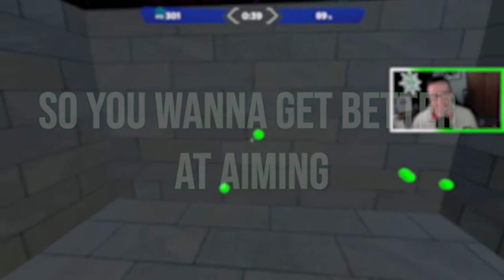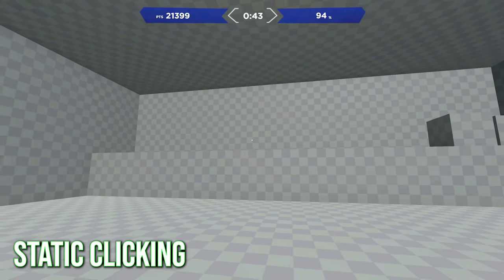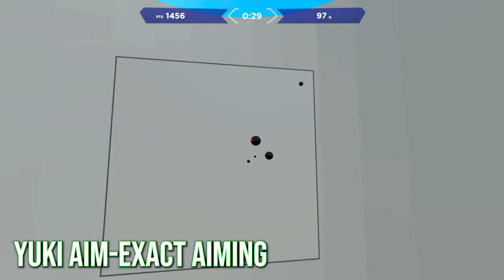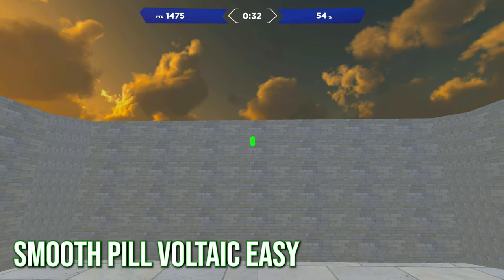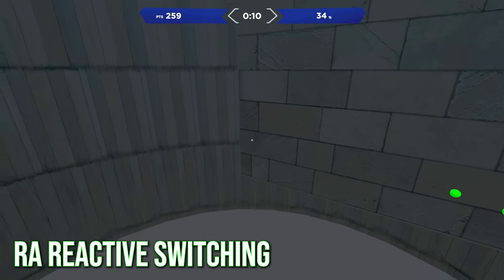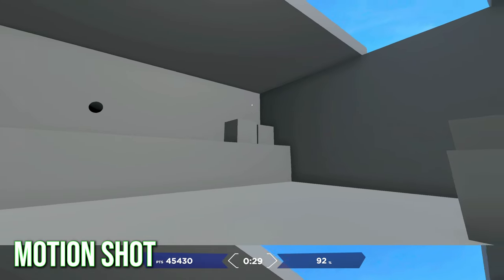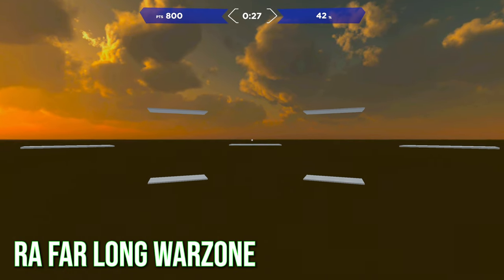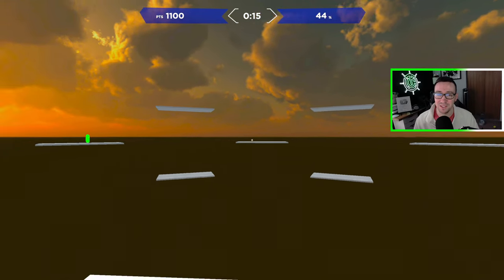How to Aim Train Effectively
Don't do this! How to Aim Train effectively

In this video we take an in-depth look at common mistakes people make while aim training in games such as Aim Lab or Kovaak, and address how to get the most out of your aim training and use your time effectively.

My current sensitivity: 43cm/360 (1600 DPI, 2.0 in Warzone)

Peripherals:
Logitech G Pro X Superlight mouse, Corsair K65 60% Keyboard, Lethal Gaming Gear Venus Mousepad